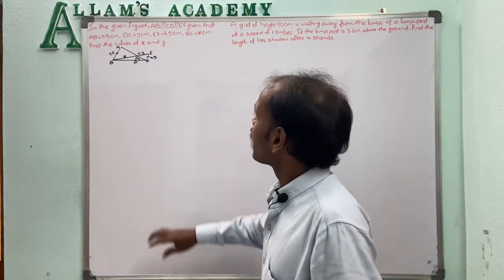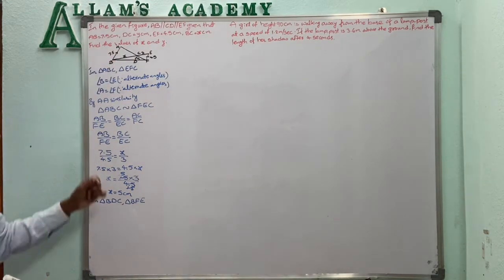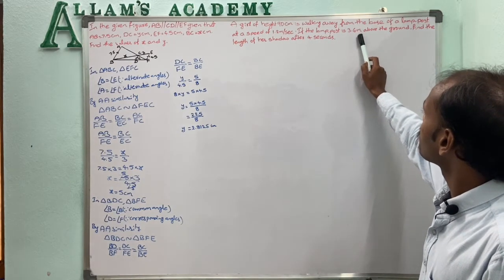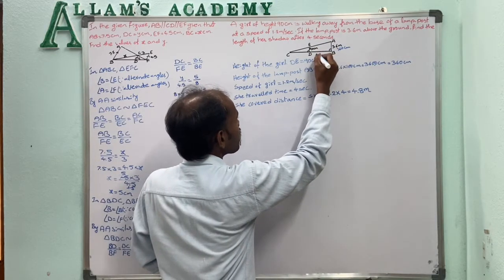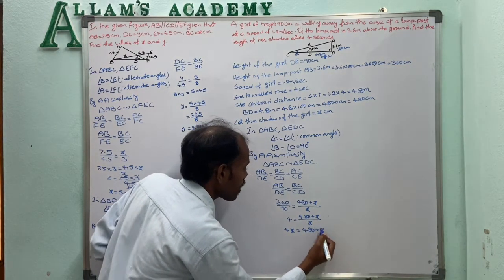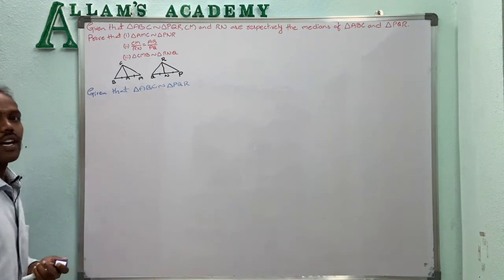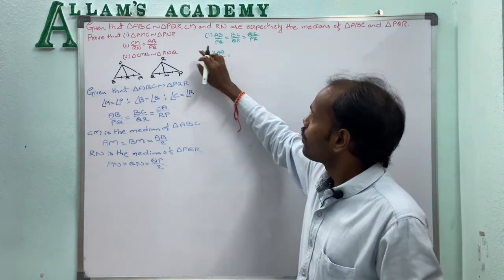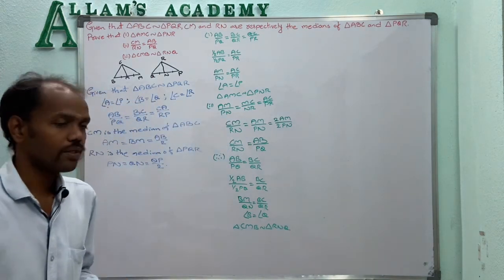Similar Triangles, Chapter-8, 10Th Mathematics, Part-5